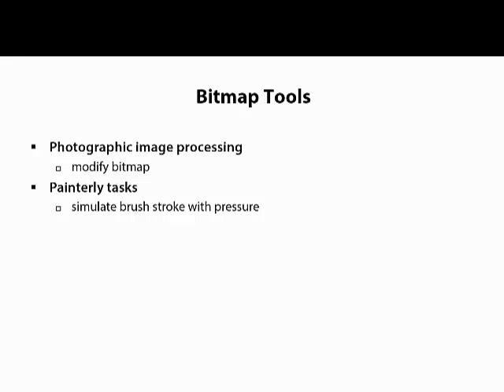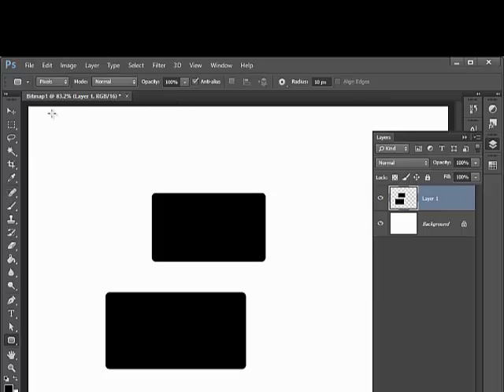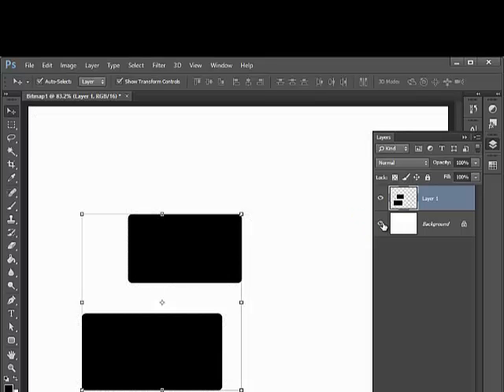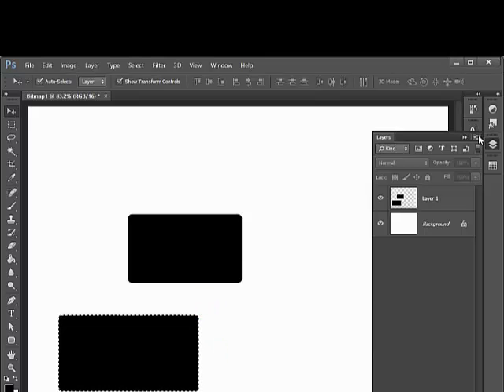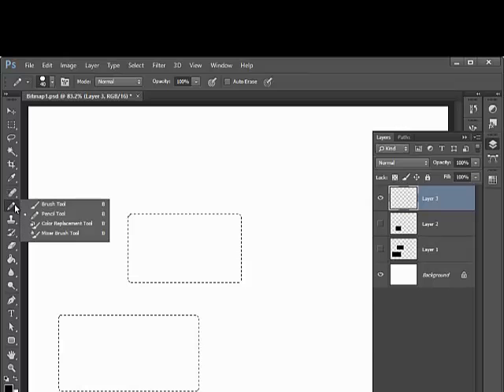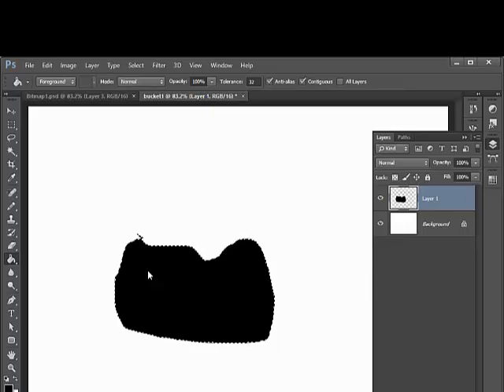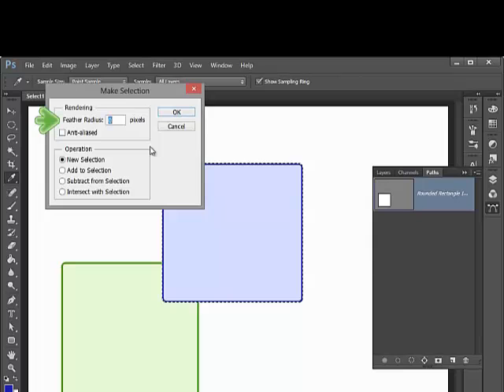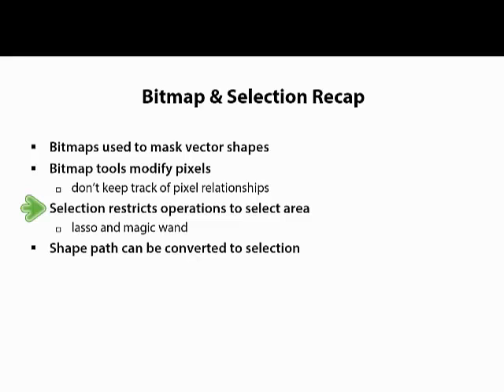Learn Photoshop: Bitmaps and Selection